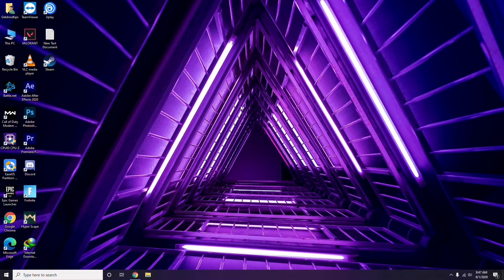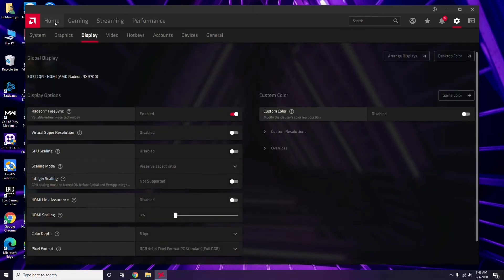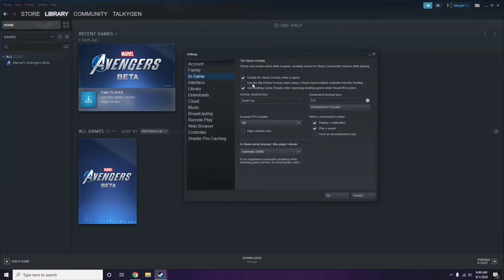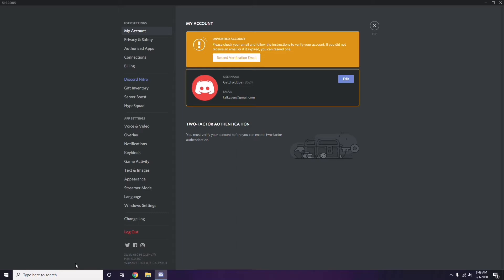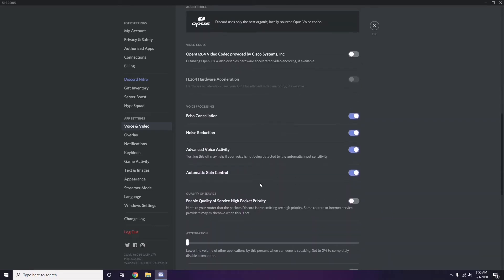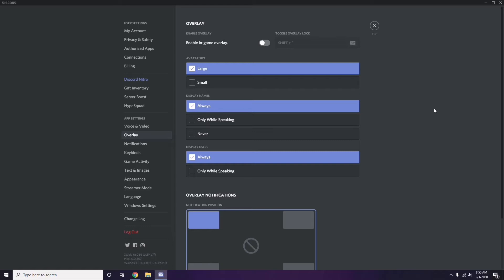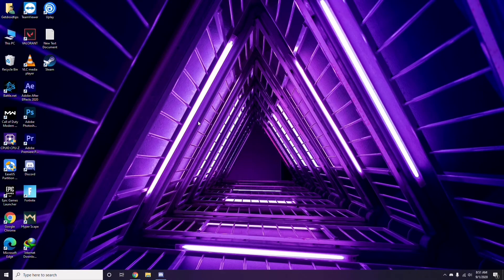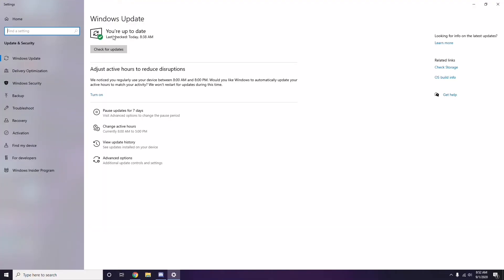How to Fix Myst Crashing at Startup, Won't Launch or Lags with FPS Drop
In this Tutorial, we help you to How to Fix Myst Crashing at Startup, Won't Launch or Lags with FPS Drop

➜ Links to the Best Electric Bikes 2021 we listed in this video:

►US Links◄
5- ANCHEER AT2 BLEU SPARK 27.5 INCH
4- METAKOO Electric Bike Cybertrack 100
3- VanMoof S3
2- Rad Power Bikes RadWagon 4
1- Charge Bikes City

►UK Links◄
5- ANCHEER AT2 BLEU SPARK 27.5 INCH
4- METAKOO Electric Bike Cybertrack 100
3- VanMoof S3
2- Rad Power Bikes RadWagon 4
1- Charge Bikes City

►CA Links◄
5- ANCHEER AT2 BLEU SPARK 27.5 INCH
4- METAKOO Electric Bike Cybertrack 100
3- VanMoof S3
2- Rad Power Bikes RadWagon 4
1- Charge Bikes City

►GERMNAY Links◄
5- ANCHEER AT2 BLEU SPARK 27.5 INCH
4- METAKOO Electric Bike Cybertrack 100
3- VanMoof S3
2- Rad Power Bikes RadWagon 4
1- Charge Bikes City

5- ANCHEER AT2 BLEU SPARK 27.5 INCH
4- METAKOO Electric Bike Cybertrack 100
3- VanMoof S3
2- Rad Power Bikes RadWagon 4
1- Charge Bikes City

1- Google Pixel 4a (Just Black, 6GB RAM, 128GB Storage)

2- Google Pixel 5 5G 128GB - Just Black

3-Google Pixel 5 Sorta Sage, 8GB RAM, 128GB Storage